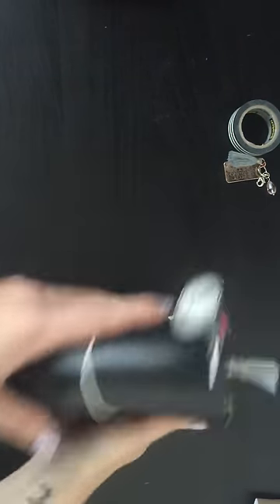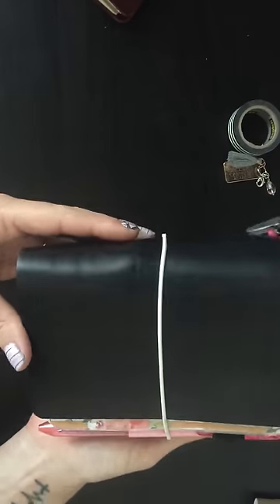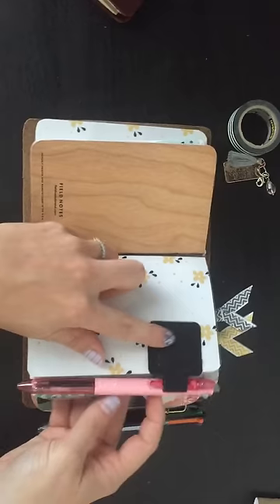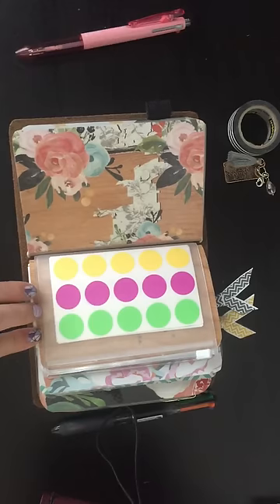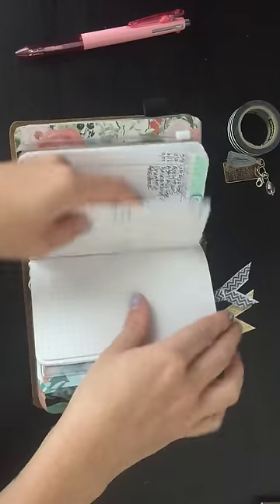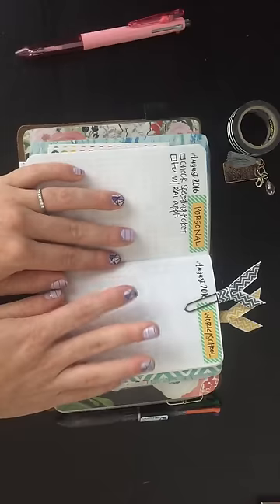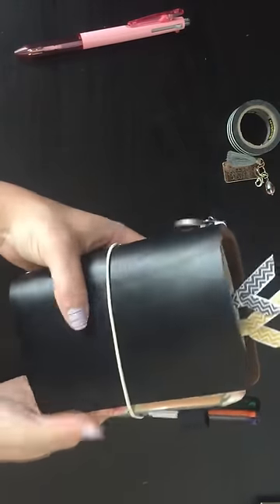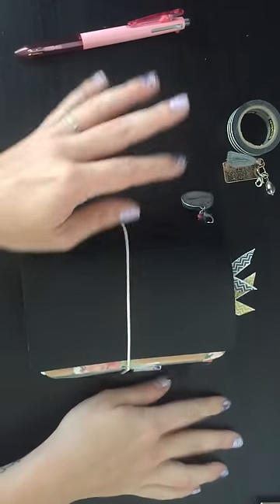August 2016 - Pocket Setup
Soo I change my planners and my mind often! While I loved my passport setup, the inserts were tough to come by. So I changed it all up (again) and got a pocket (FN) size.. Hope y'all enjoy and Happy Planning!

Items Mentioned:
Buteo Bunker
The Planner Society monthly subscription kit
Annie Plans Printables
Field Notes
Zipper Pocket